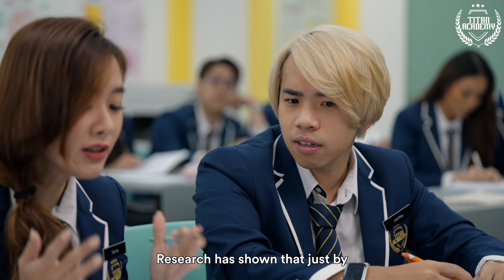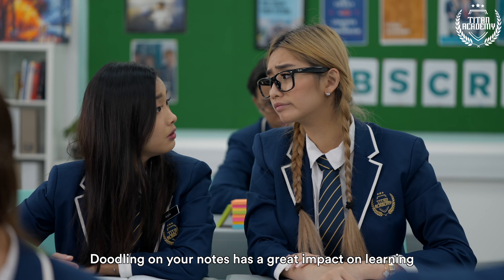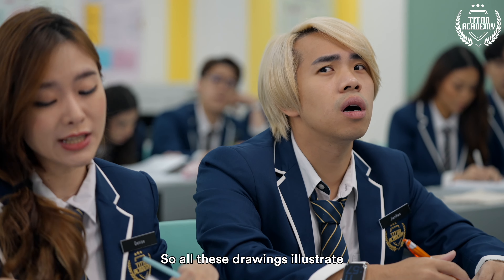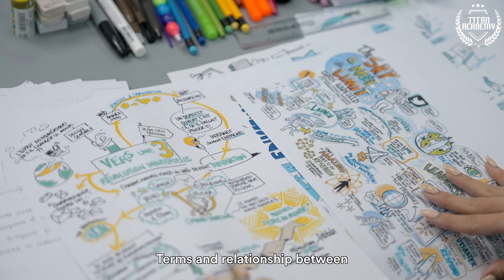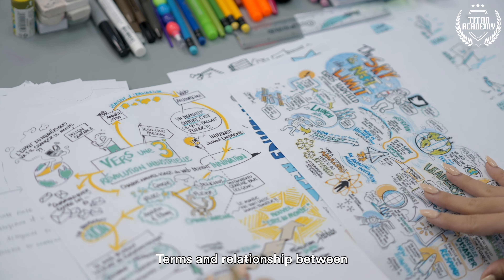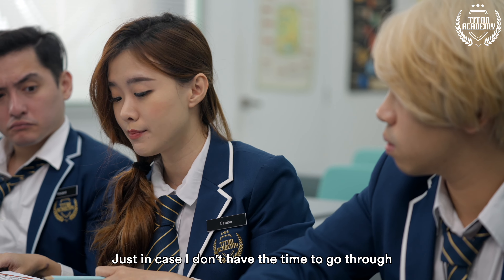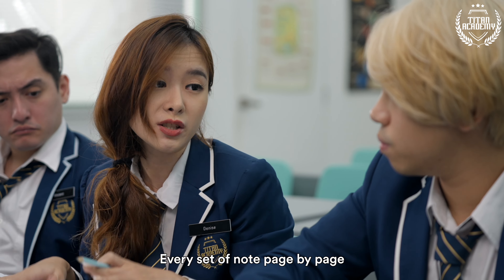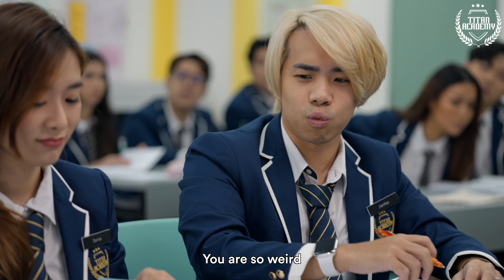The person with the notes that everyone wants